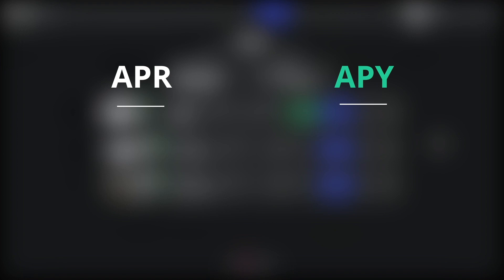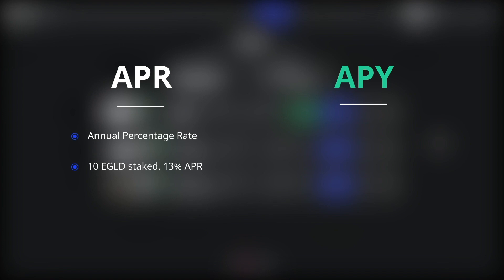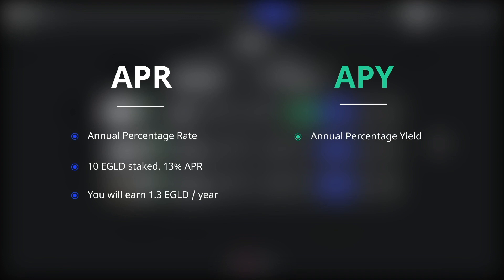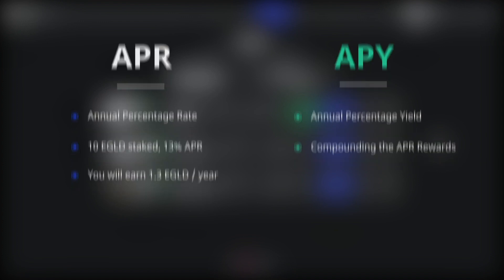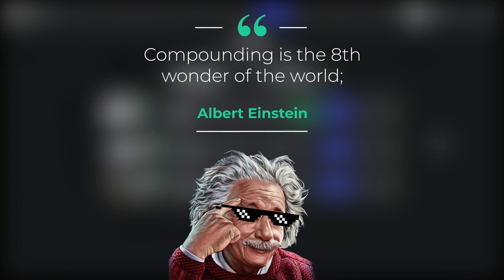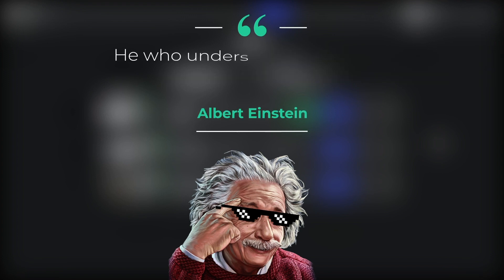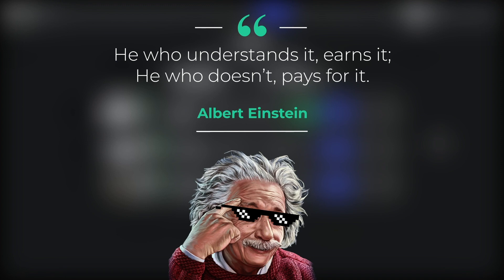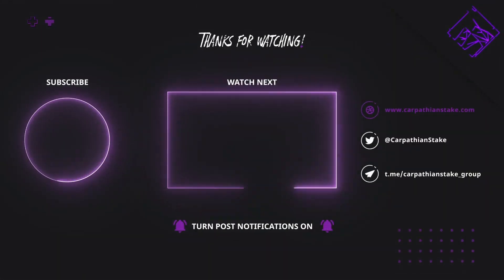Maiar Exchange - 5/7 APR vs APY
⛰️ Carpathian Stake short videos - 5/7 APR vs APY
Maiar DEX is launching on Elrond in November, along with its token $MEX. In this short video you can find explained acronyms like APR & APY and compounding.

⚠️ Never show your Secret Phrase to anyone, it is the key to your wallet. Back it up and keep it safe.

🔹 You can play around with Maiar Exchange on the testnet too, before it launches, in just 3 easy steps:

⛰️ Abous us:

We are your partner for simplified staking on the Elrond Blockchain.

Carpathian Stake is a team of experienced developers and blockchain enthusiasts who develop decentralized applications and passionately believe that staking should be simple.

By focusing only on the Elrond blockchain we aim to be the go-to partner for eGLD staking.

No technical skills, no servers. No problem.